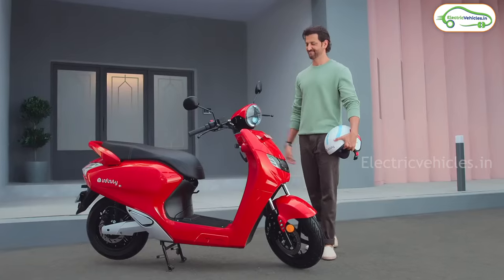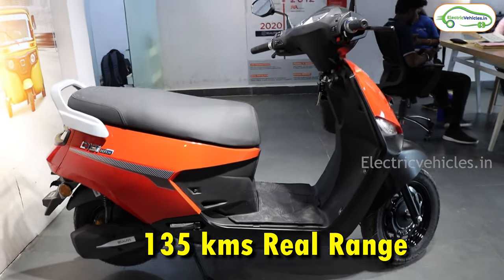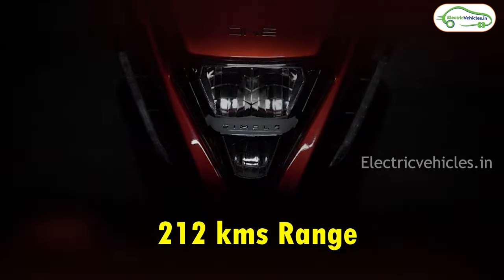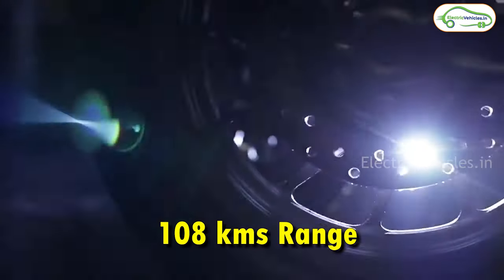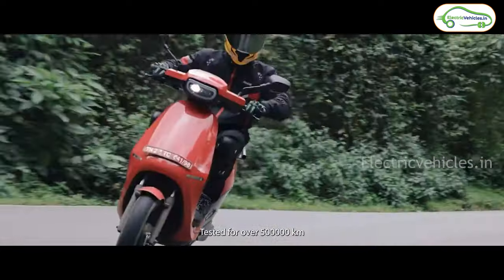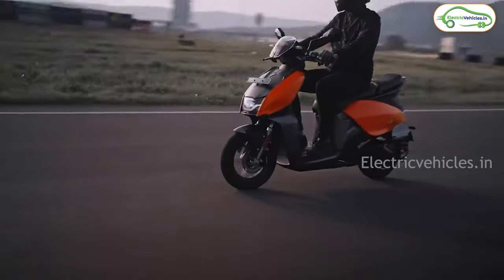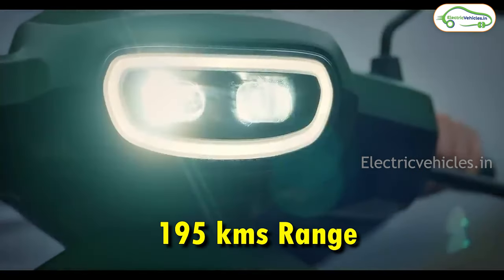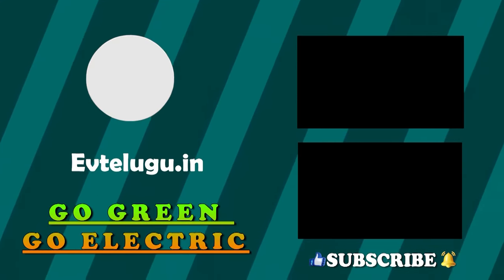Top 10 Best Electric Scooters in India 2023 - Electric Vehicles India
Top 10 Best Electric Scooters in India 2023 - Electric Vehicles India | Top 10 Electric Scooters | Top 5 Electric Scooters | Top 3 Electric Scooters | Best Electric Scooters

List of Top 10 best electric scooters available in India for the Year 2023. The list contains electric scooters based on budget, height, comfort, range, and features. Our Electric Vehicles India Network videos are very informative and genuine.